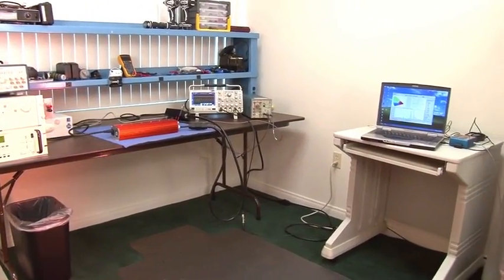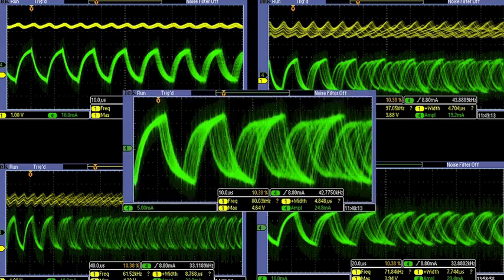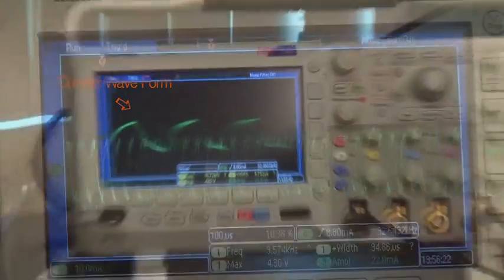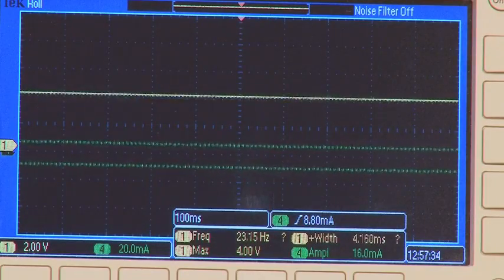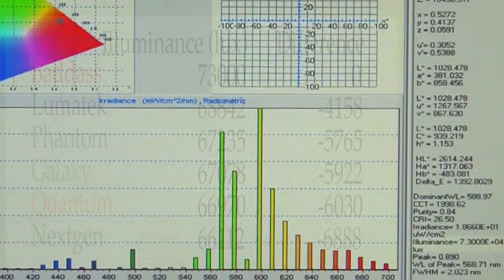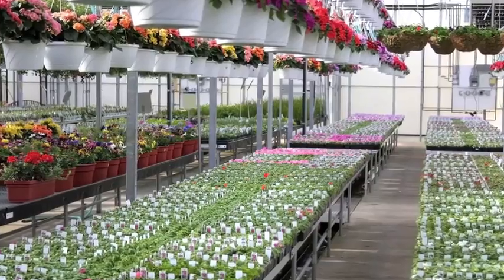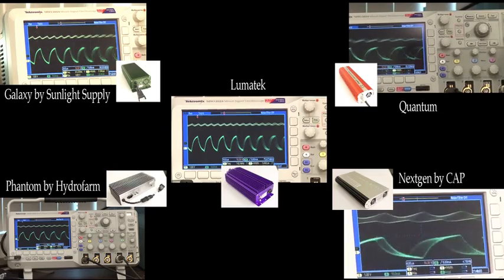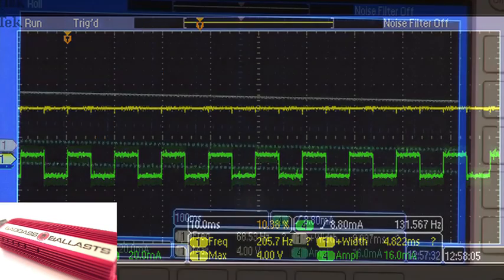Demystifying Electronic Ballast Technology - Clean Light VS Dirty Light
Join us as we delve into the theory of "Clean light vs dirty light" and explain the differences between electronic ballast technology and how those differences effect and cause light based responses.